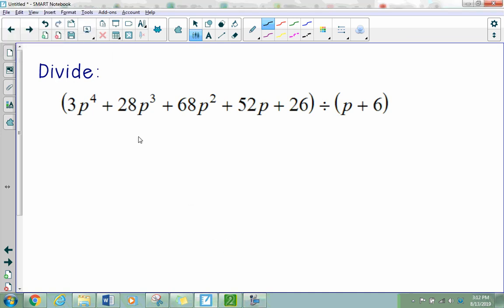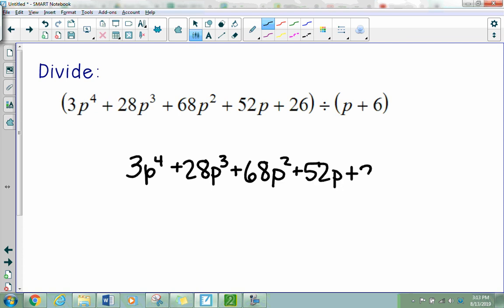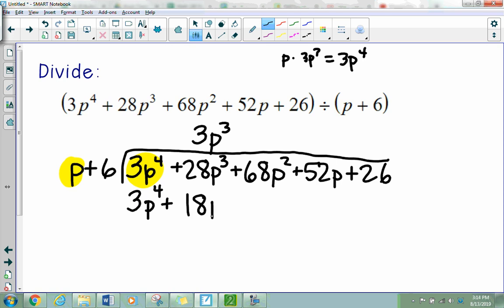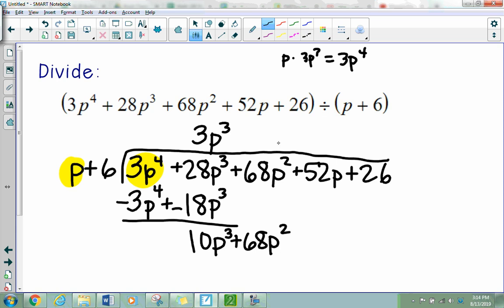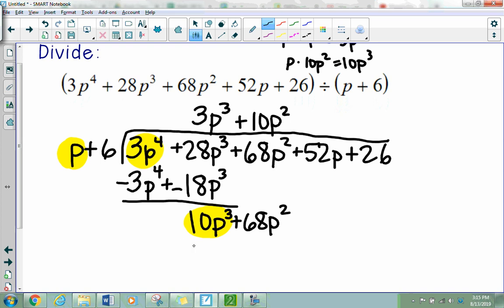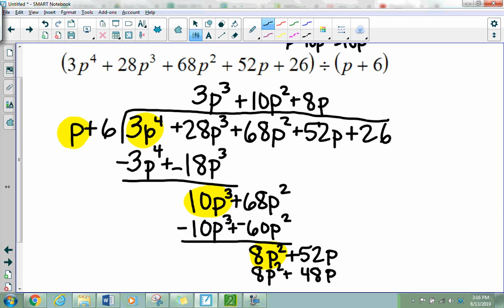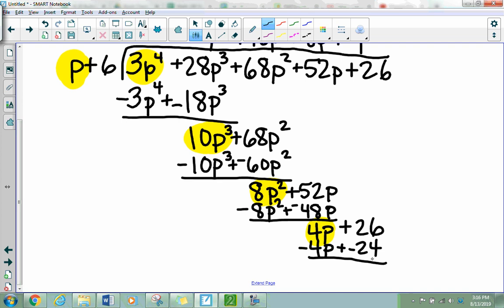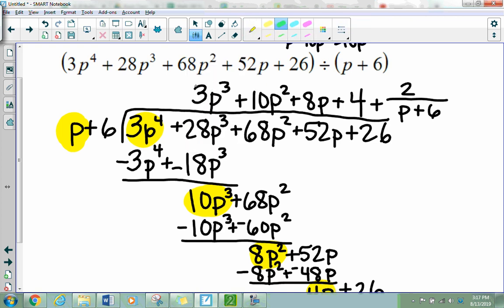Polynomial Long Division